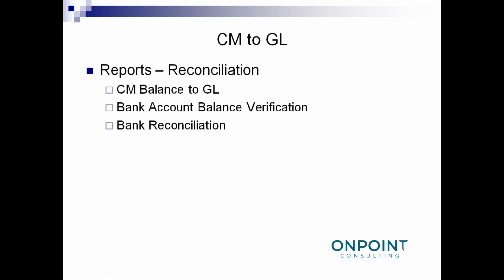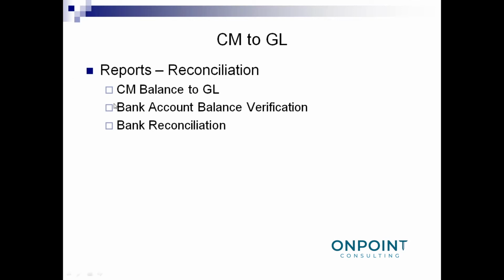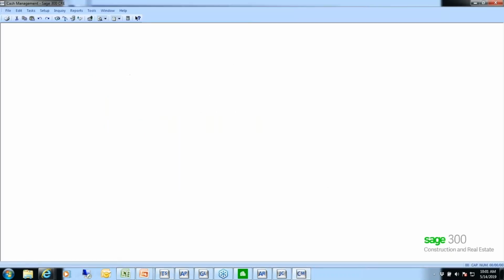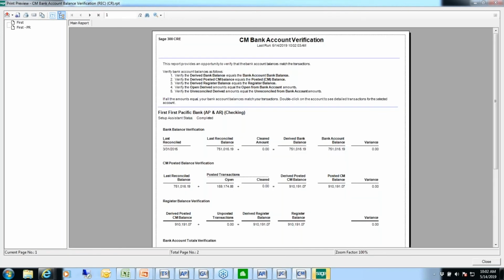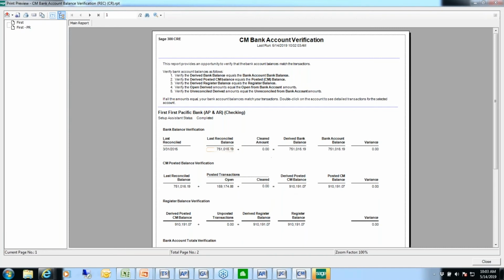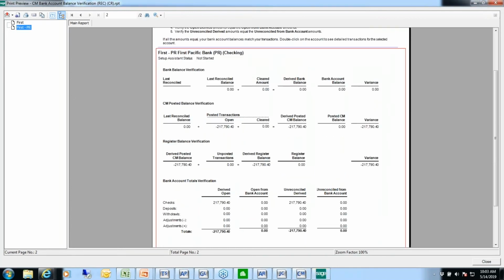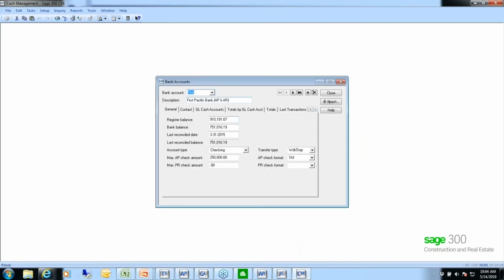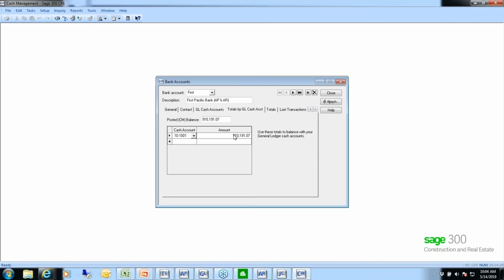Sage Month End Processing: Cash Management to General Ledger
This module leads you through the steps to ensure your Cash Management and General Ledger accounts balance each month. You will also see how to pinpoint discrepancies in the reports, and what reports to run for bank account balance verification. The powerful Sage 300 tools allow you to ensure all entries are correct, and how to trouble-shoot if there are variances.

The one thing you want to double-check each month is that the report that is sitting at the bottom of page 9 [of her handout], you want to make sure that the CM balance to GL, matches. What you're going to be balancing here is your Cash Management balance to your future balance in General Ledger. Next you're going to run the bank account verification report, and then lastly you will run the bank reconciliation report. That number, if you look at the reports in your handout on page 9 and 11, look at where it says statement balance as of statement date, it matches back to the cash account balance on the balance to GL report. That's what you're looking for. The other thing that you're looking for, and sometimes, if you are seeing a difference in these reports, running this report will actually show you where you need to make corrections. You need to run reports - reconciliation - bank account balance verification. I'm going to go ahead and run this one. This is a crystal report, it will show us the information on the banks. It will show you a page for each bank. Banks will be listed over here on the left-hand side, and what you're looking for on these three totals is the bank balance, the CM posted balance, and the register balance, and you're making sure that there is no variance here. If there's a variance that means that something has been modified or changed in the edit register program, and maybe even changed back. You may have gone in and changed maybe a status, a reconciliation status, so you can make a correction and you changed it back - that throws off these totals. What you're correcting and what should be the amount on the bank is anything in the derived column, so if there is a variance, you're going to come into the bank and you're going to change that amount to whatever you need here in the derived balance column. Each one of these totals has that column, so it's here, the posted balance is here, and the registered balance is here. You should look at each of your active banks, and you see right here this one's got a variance. Something's off here, this one's got a variance. We need to go in and put the derived amount in on these banks, in this bank, for these two amounts, in order for it to balance. The way you do that is you'll need to come in under the tools tab, open the options option in the dropdown, and click the audit setup activity checkbox. By doing that you can come in on the bank account, that opens up these balances. And then you can change them. The register balance and the bank balance are in this window, this general tab, and your cash...posted balance is here on the total by GL account, cash account. This number needs to balance to this number here on the grid. And you can change either one of these or both to ensure that they match. And usually, that's what will correct the CM/GL report. Sometimes this grid gets kind of messed up and it won't balance up here to this posted CM balance.  You may have had multiple accounts at one time associated with this account, and that account is still on this grid